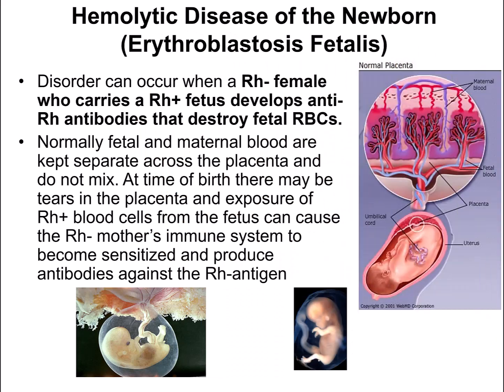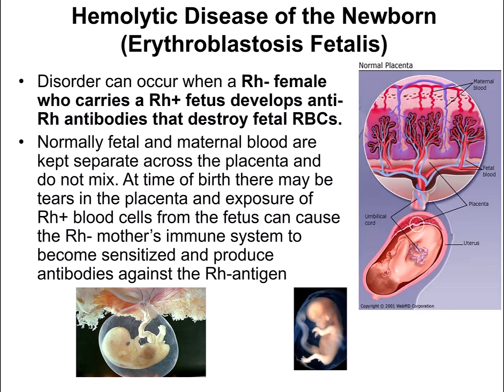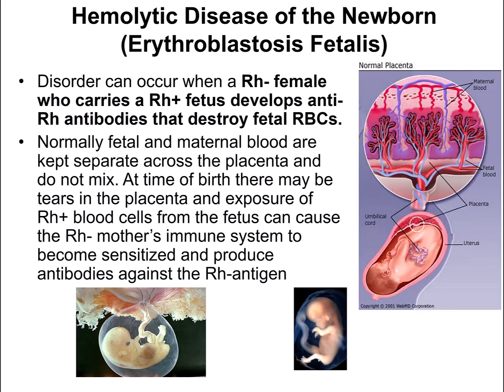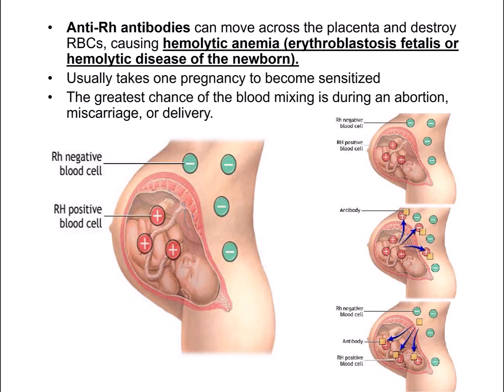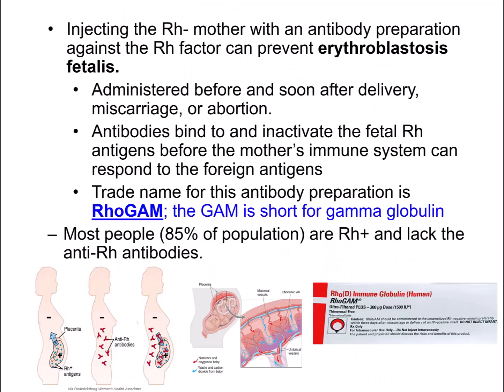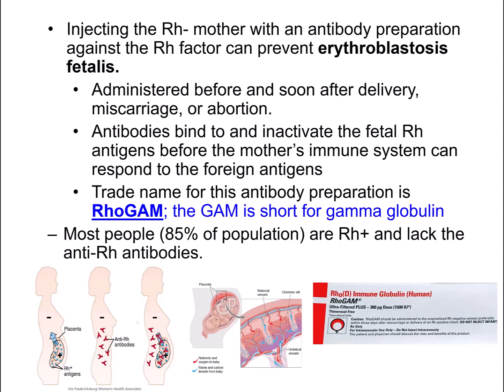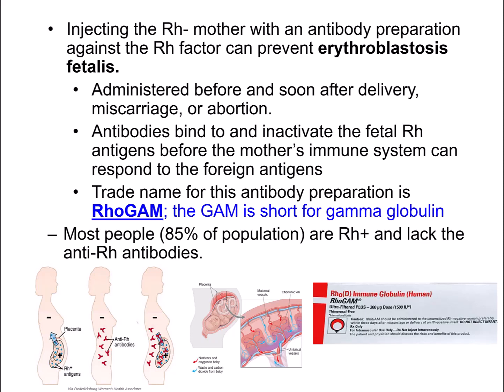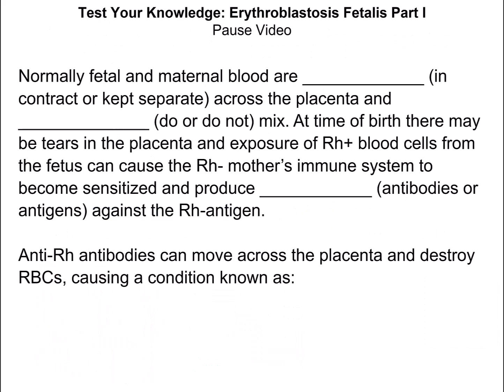Hemolytic Disease of the Newborn